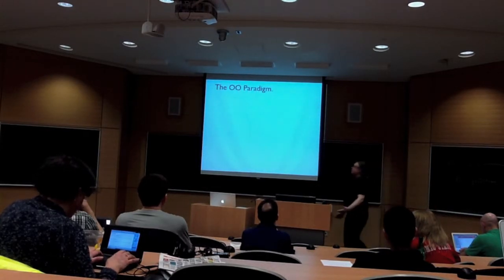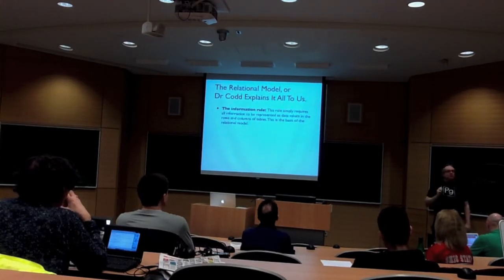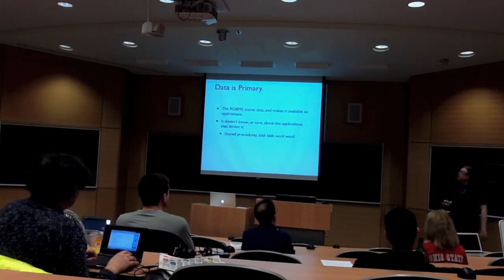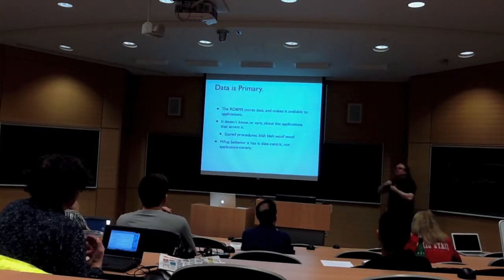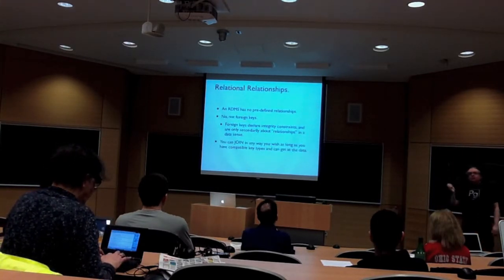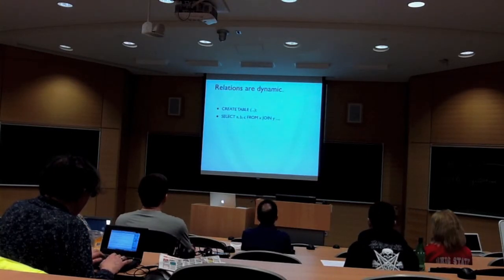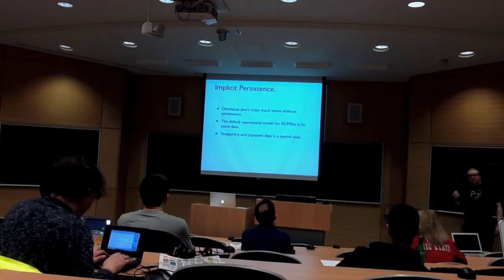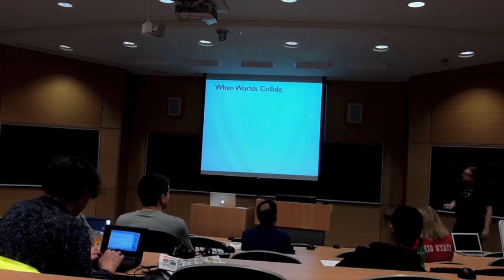Christhophe Pettus - Life with Object-Relational Mappers 2